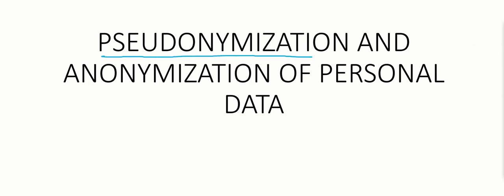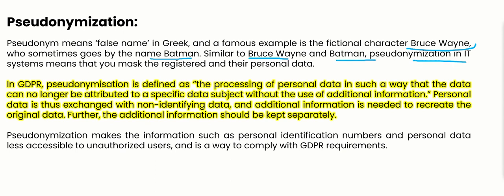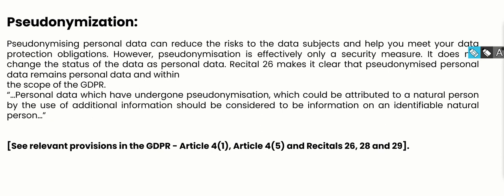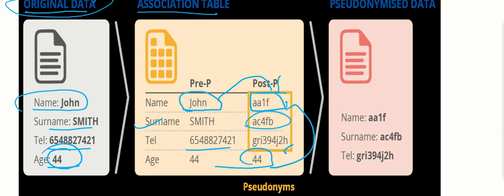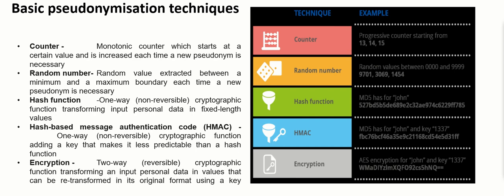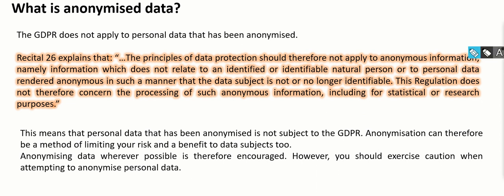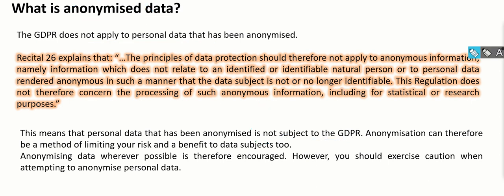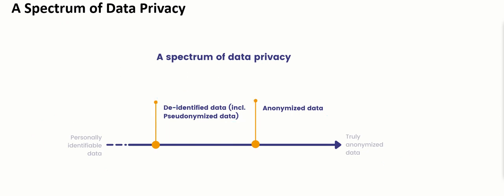Anonymization and Pseudonymization: Exploring Data Privacy Techniques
In this enlightening video, we delve into the concepts of anonymization and pseudonymization, two popular techniques used to protect data privacy. Join us as we examine the differences between these approaches and explore their strengths and limitations to determine which is best suited for safeguarding personal information.

Anonymization involves the removal or alteration of identifying information from data, rendering it impossible to link back to an individual. Pseudonymization, on the other hand, replaces identifiable data with pseudonyms, allowing for potential re-identification if necessary safeguards are applied.

Through real-life examples and expert insights, we discuss the benefits and challenges associated with both anonymization and pseudonymization techniques. We examine the impact on data utility, privacy risks, and the ability to comply with privacy regulations such as the General Data Protection Regulation (GDPR).

Join us as we explore various scenarios and use cases where anonymization or pseudonymization may be appropriate. We provide practical guidance on implementing these techniques, including considerations for data governance, risk assessment, and secure storage.

In this era of increasing data privacy concerns, understanding the nuances between anonymization and pseudonymization is crucial. Watch this video to gain insights into the best practices for protecting personal data while maintaining data utility and complying with privacy regulations.
"Data Anonymization vs Pseudonymization: What's the Difference?"
"Protecting Personal Data: Anonymization vs Pseudonymization Explained"
"Anonymization and Pseudonymization: Which is Best for Data Privacy?"
"Understanding the Benefits and Risks of Data Anonymization and Pseudonymization"
"Data Anonymization vs Pseudonymization: A Comprehensive Comparison"

One thing that is heavily emphasised in GDPR is the importance of Privacy by Design. Mechanisms to protect personal integrity should be built into IT systems and services.Two terms that have been used a lot when discussing Privacy by Design and data minimization are anonymization and pseudonymization.